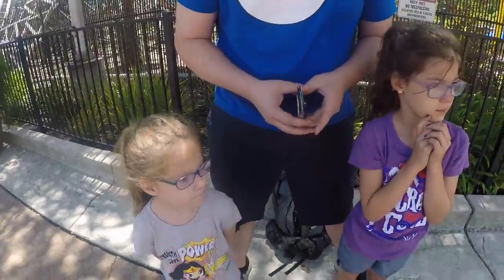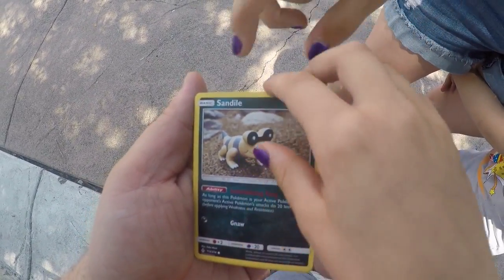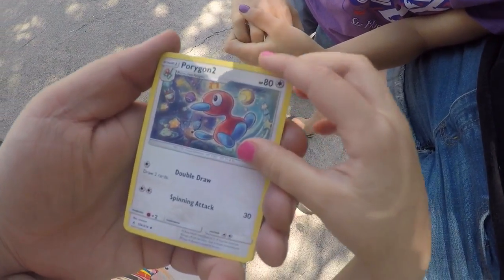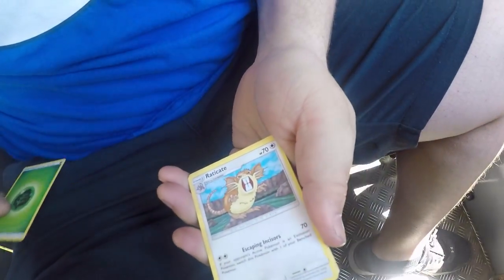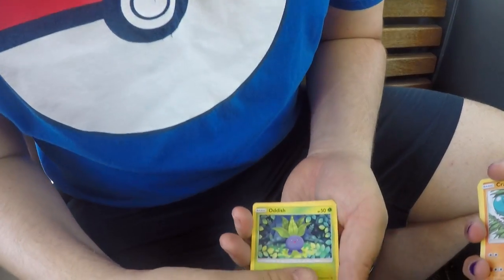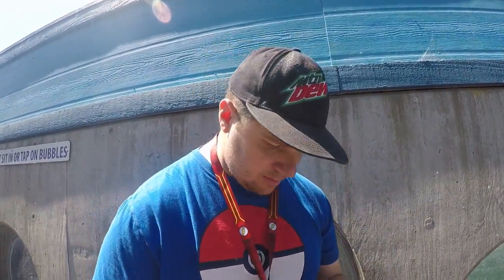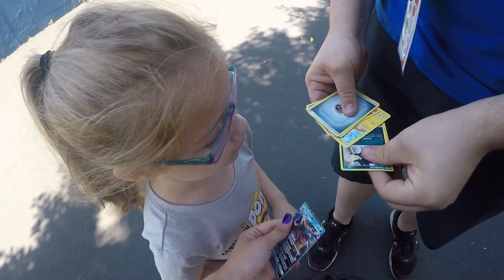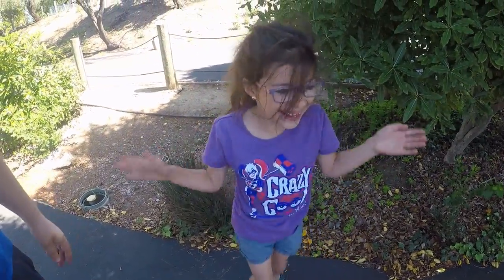Opening Unbroken Bonds Booster Packs At Different Spots At Six Flags!!!!!